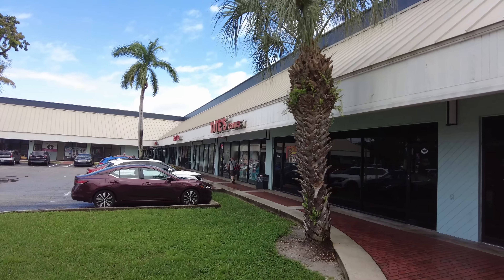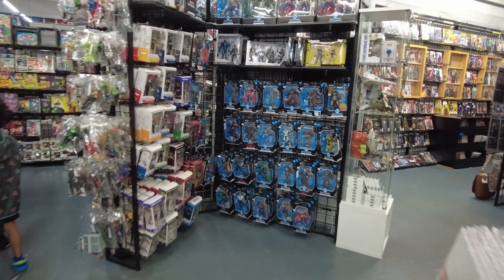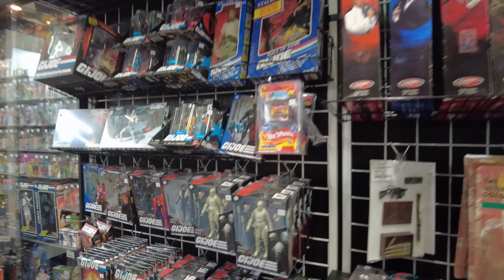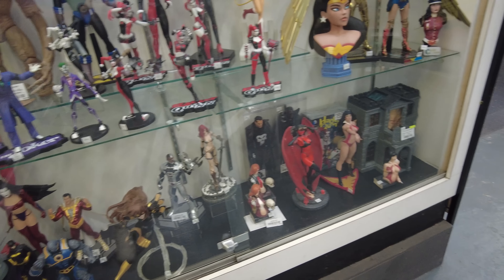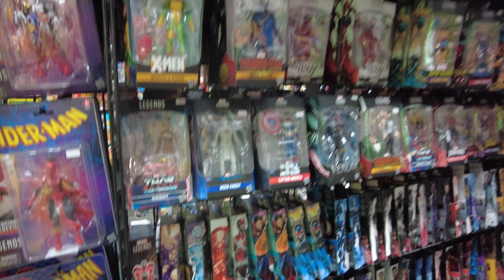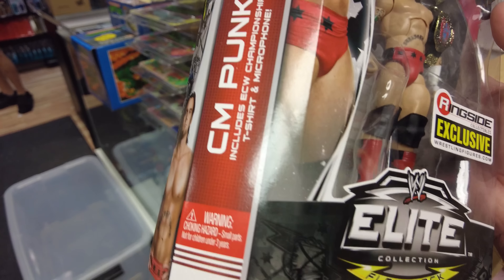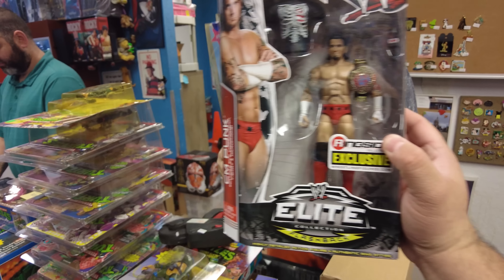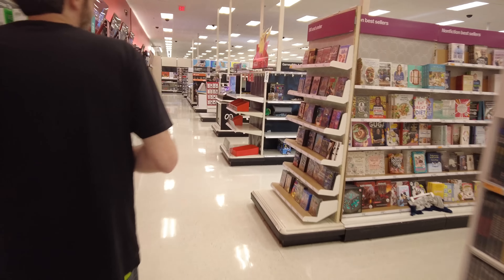A GRAIL FIND FOR THE AGES!!!! Toy Hunting & Diamond Dave For The Win!!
Join me for a New Toy Hunting Vlog as I find a Grail Figure, A Much Needed Neca Figure, and Diamond Dave saves the day! Hope you enjoy the latest Toy Hunting Vlog!

Chapters
00:00 Intro
00:25 Tates Comics
11:36 Bitz and Buttons
21:18 Target
25:29 Walmart
29:02 Diamond Dave for the win
29:42 Haul